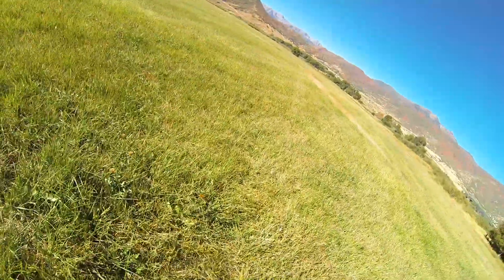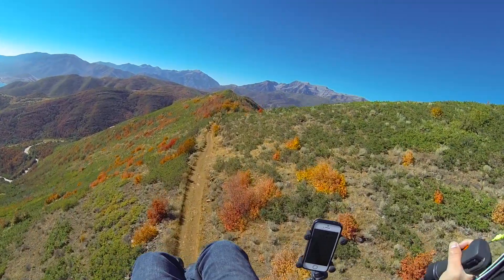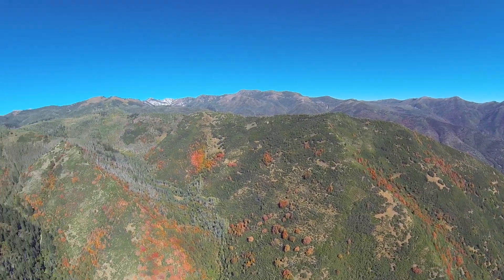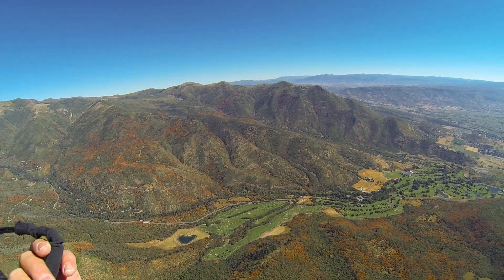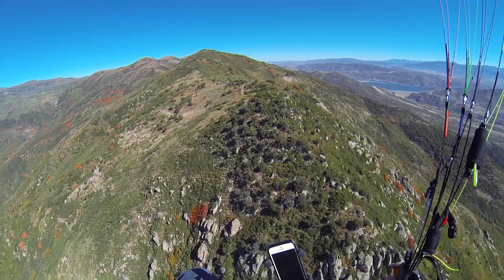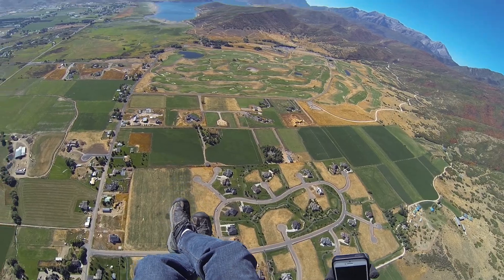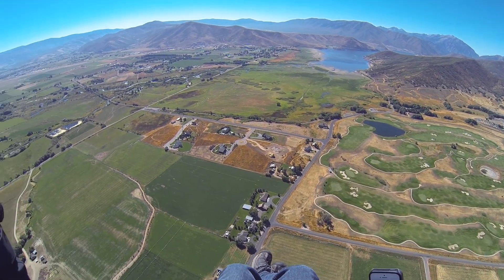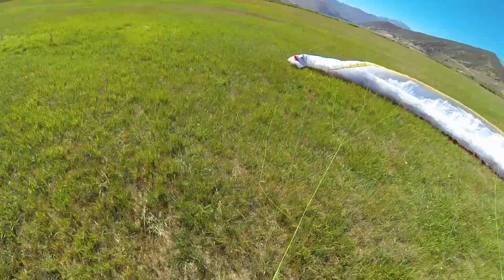Butt Landing and Ridge Soaring - Paramotor Radness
Ridge Soring and Butt Landings...paramotor radness!